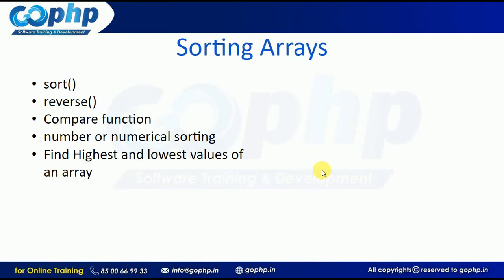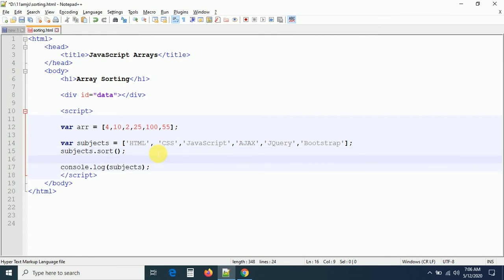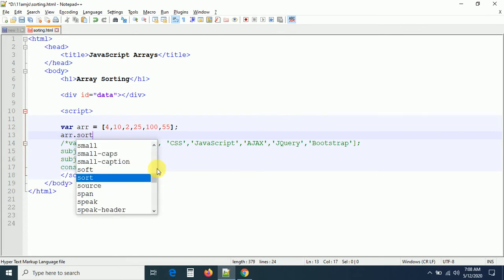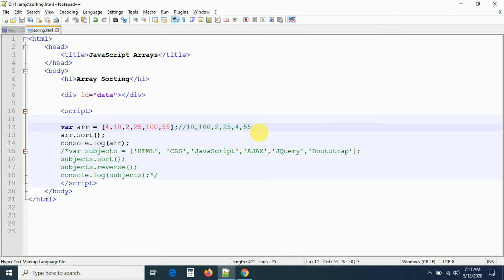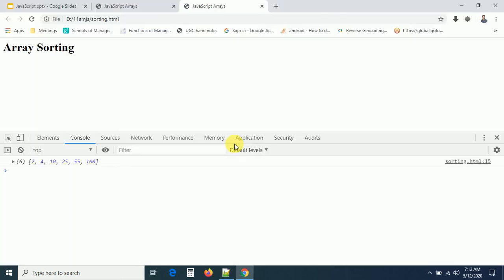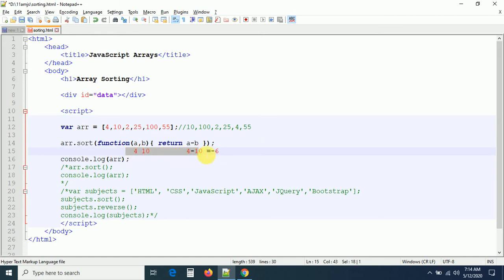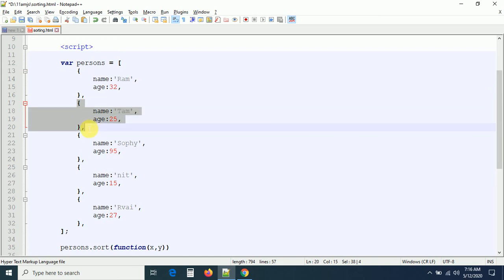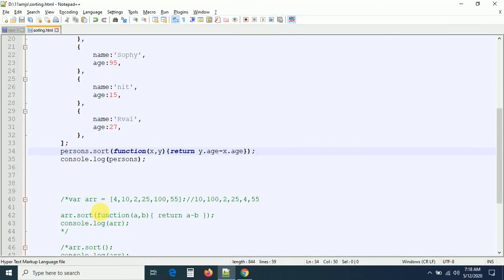18 - Arrays in JavaScript | Array Sorting in JavaScript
Sorting arrays in Ascending and Descending order,
Sorting numbers and strings
Sorting an array with Compare function